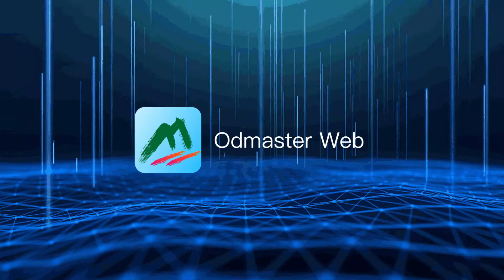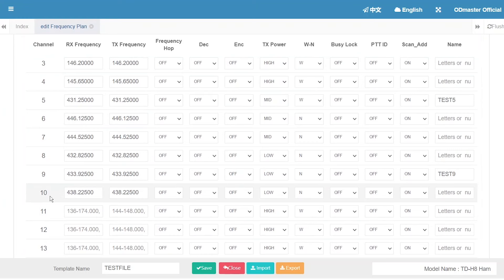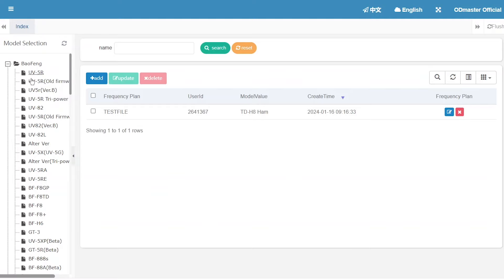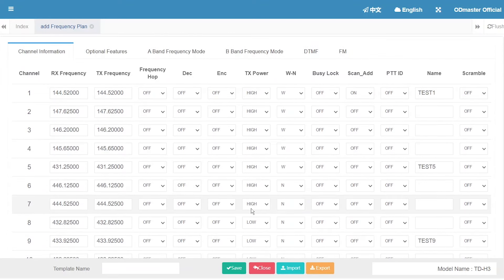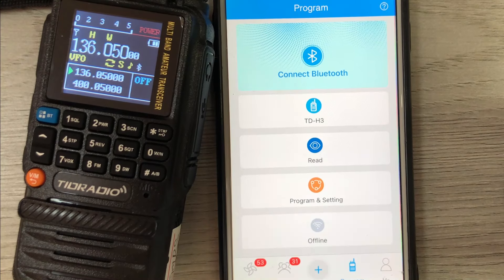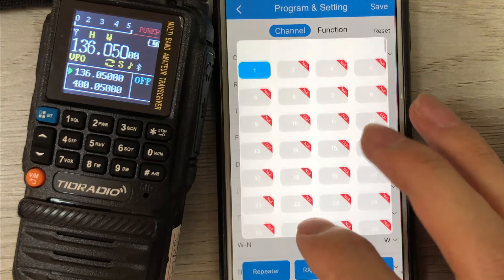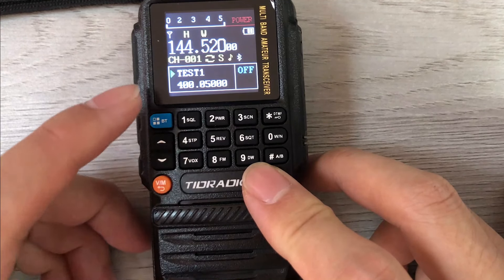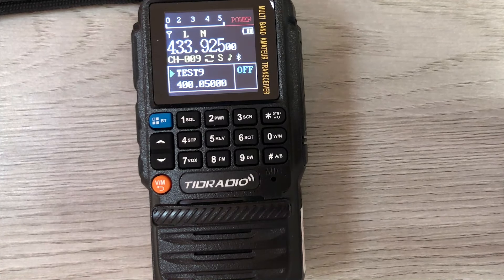Use odmaster web, transfer your H8's channel data to H3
Perhaps there are H3 users who previously used H8 and programmed for it using odmaster. They may now be wondering if the channel data files from their previous H8 can be written to H3. Fortunately, odmaster's new import/export function provides a clear answer. This video will demonstrate how to do it.

If you want to receive more information, please follow our official Social Media account: